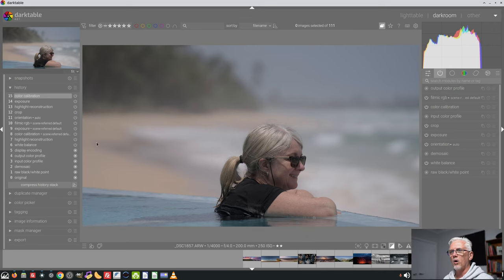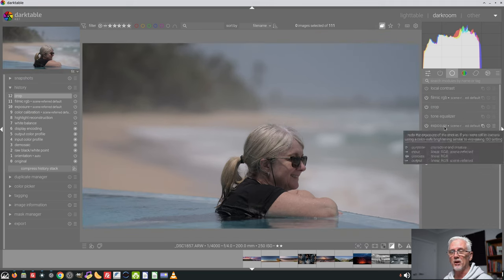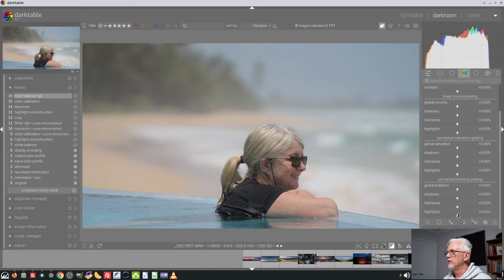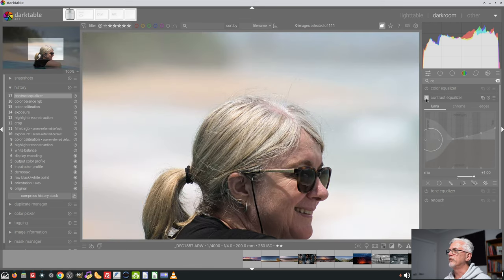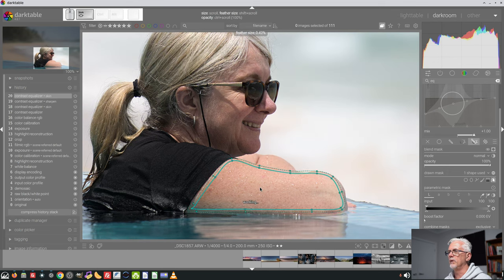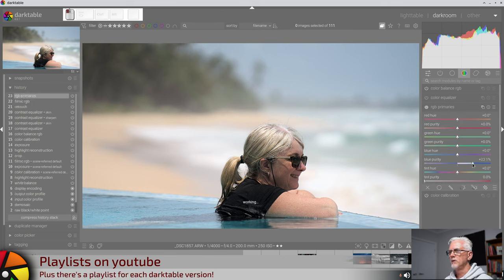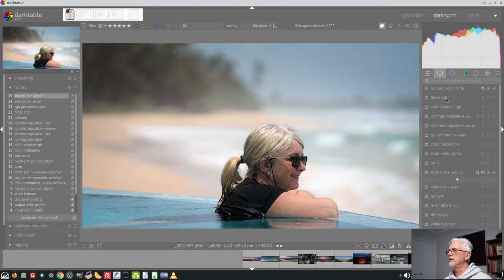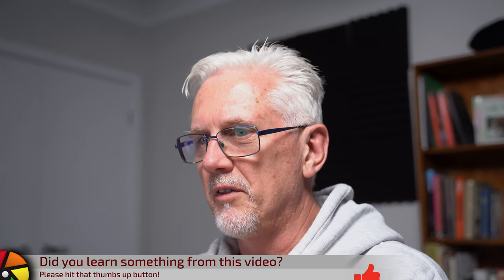darktable ep 145 - My top 100 images (continued)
In this episode, I process another of my images for my Top 100 project.

00:00 Intro
00:29 where my top 100 is at
01:11 today's image to process
01:35 aspect ratio
03:08 default processing
03:30 exposure
04:19 colour calibration
04:42 colour balance rgb
06:27 contrast equaliser
07:15 skin tone
09:28 retouch
09:56 filmic rgb
10:22 rgb primaries
10:47 toning images
11:14 vignette
12:26 field of view
13:46 before and after
14:49 ulanzi vl120 lights

Leona
Jon Hoskins
Alun Spencer
Rohn Shearer
Martin Vines
Matthias Liebich
Michael Rasmussen
Martin
Andy McGarty
Preben Rasmussen
Ignacio Mauleón
Ulrich Gesing
Bart Bartels
Daniel
Robert Stites
Emil Ohlsson
Steve Ansell
Fernando Pérez
Frank Jäger
Ferg
Rob van Esseveld
Erik Oksanen
David Staves
Gitte
Jürgen Bauer
Rudolfs
chris8142
Wolfgang Schimeck
Kevin McKibben
Alexander Haak
K&C
Carsten Wünsch
Hitesh Tulsani
mike s
Paul Sauve
Bernard Marsden
John Bell
Pascal
Marcus Ahlberg